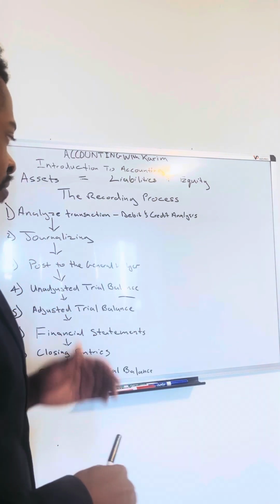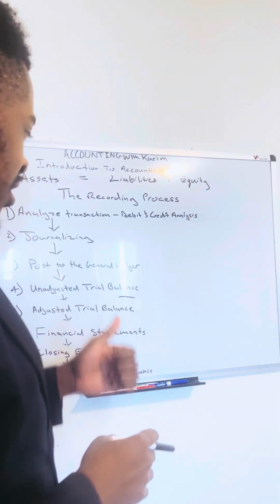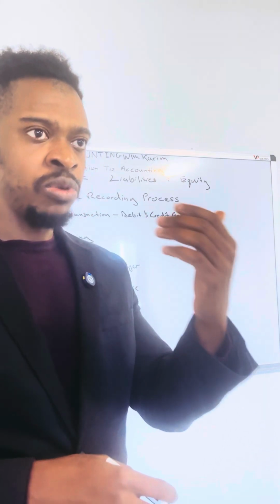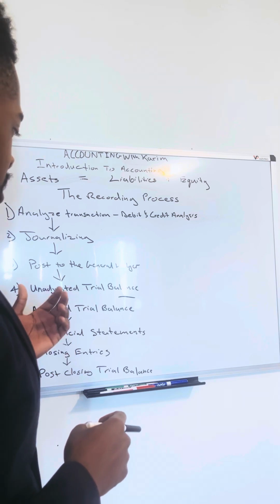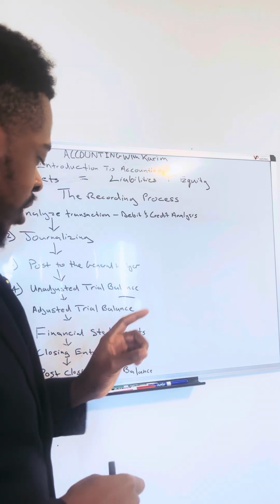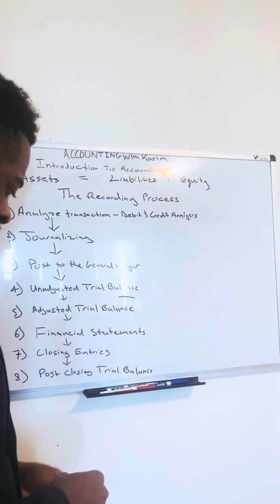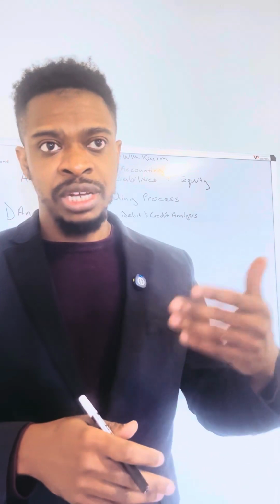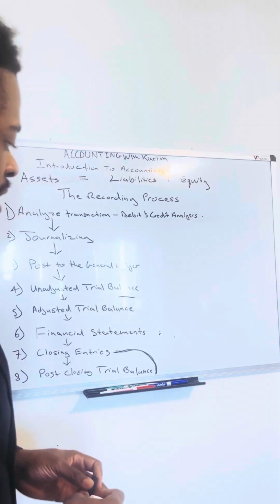The accounting cycle